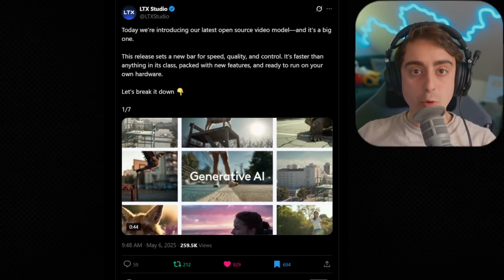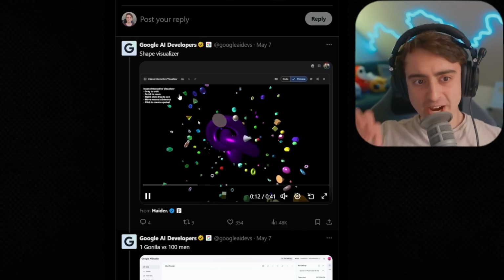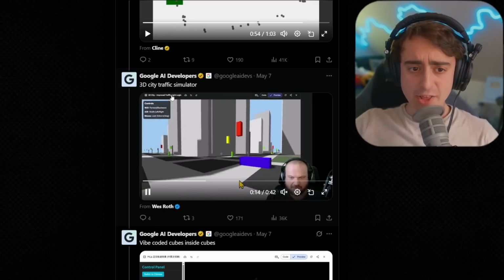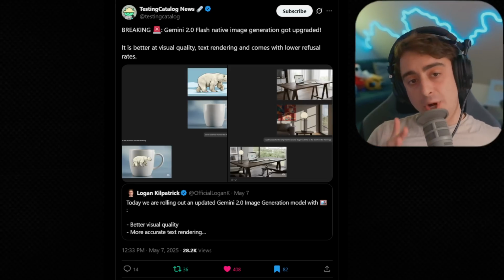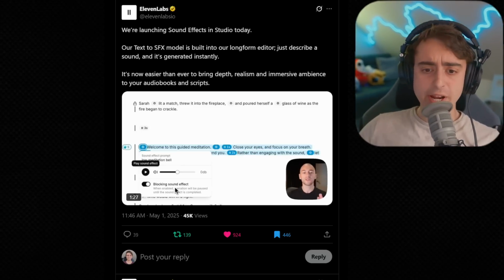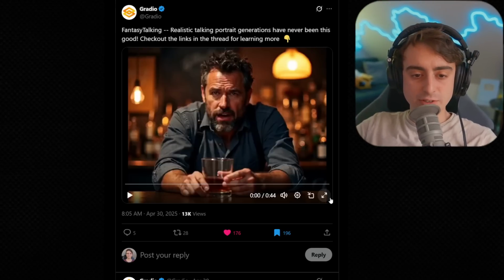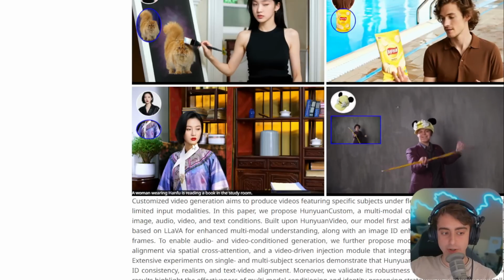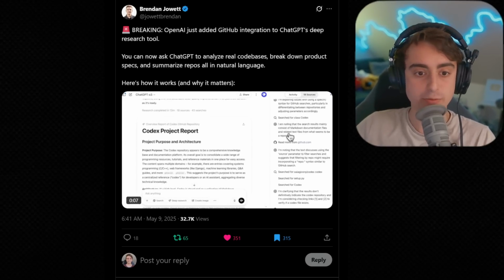AI News Drops to Blow your Mind! Google 2.5 Pro, Hunyuan Custom, & More!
Welcome back to the MattVidPro AI YouTube channel! In this episode, I cover a wide range of exciting updates in the AI world. From the new LTX Studio's AI video generation model LTXV 13B to Heygen's stunning Avatar 4, and Google's Gemini 2.5 Pro preview, there's a lot to unpack. We also dive into Nvidia's Parakeet TDT 0.6 B, 11 Labs' sound effect generator, Ideogram's 3.0 model enhancements, and Ian Custom's video generation capabilities. Plus, OpenAI's reinforcement fine-tuning and GitHub integration in ChatGPT's deep research tool. Join me for an in-depth look at these groundbreaking developments.

00:00 Introduction and Overview
00:13 LTX Studio's AI Video Generation Model
01:50 HeyGen's Avatar 4 Release
02:44 Google's Gemini 2.5 Pro Preview
03:09 Sponsor Message: Zapier and AI Integration
04:58 Google's Gemini 2.5 Pro Applications
11:52 Nvidia's Parakeet Speech Recognition
13:23 11 Labs Sound Effects Launch
14:56 Ideogram 3.0 Model Update
16:33 Open Source Talking Portraits
18:24 Ian Custom Video Generation
22:40 OpenAI's Reinforcement Fine Tuning and GitHub Integration
24:30 Conclusion and Upcoming Events